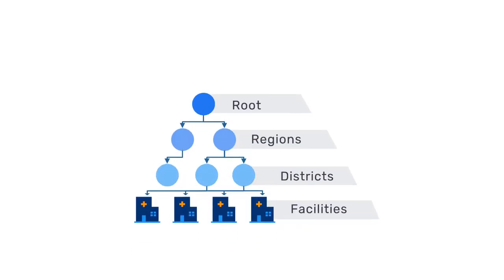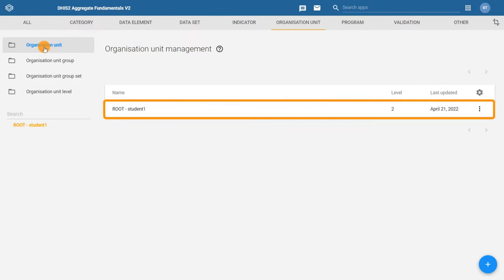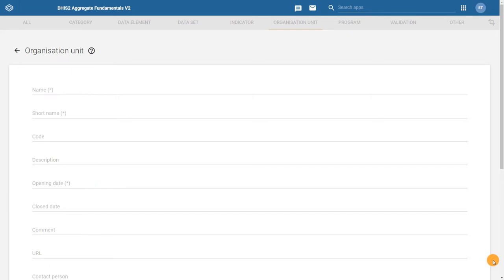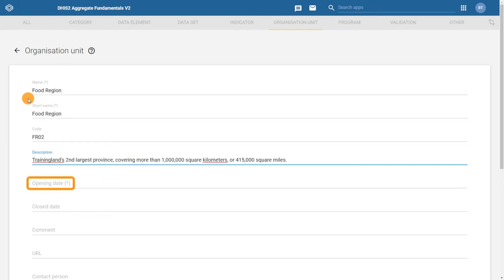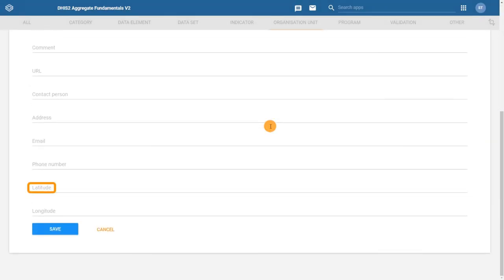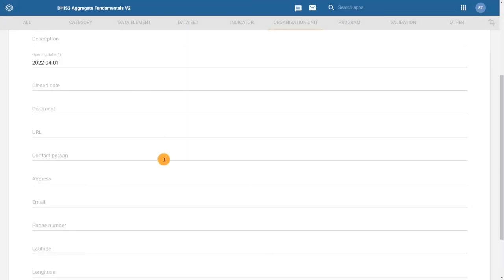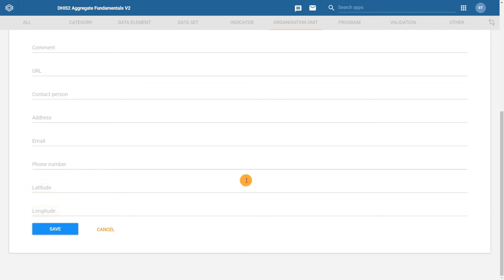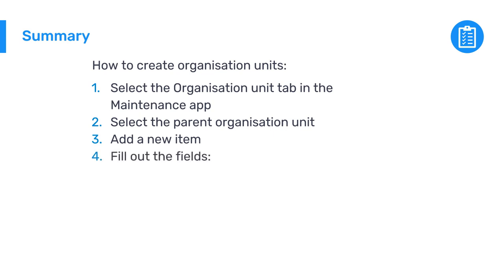2.2.4 Creating organisation unit hierarchy [Part 1 of 3]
In this video, you will learn how to create a simple organisation unit hierarchy in DHIS2: you will create a region, a district and a facility.